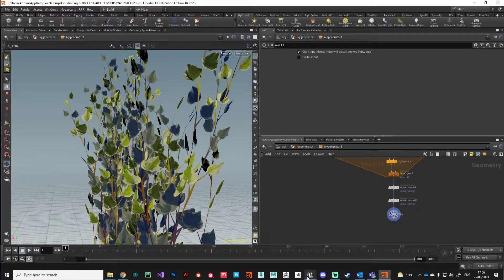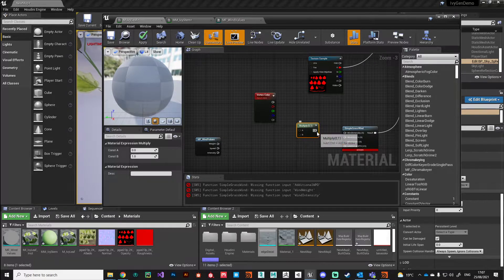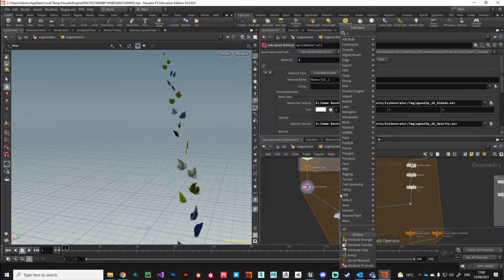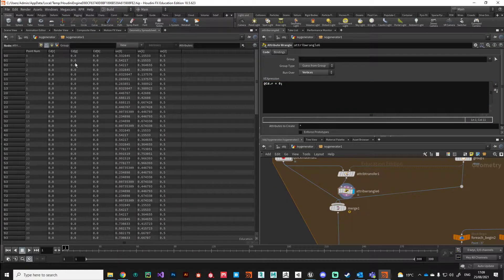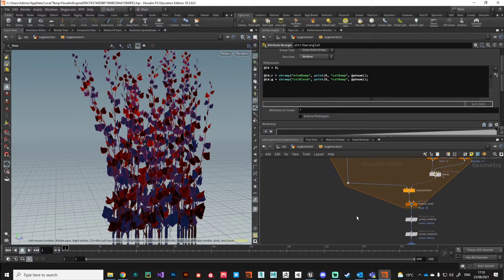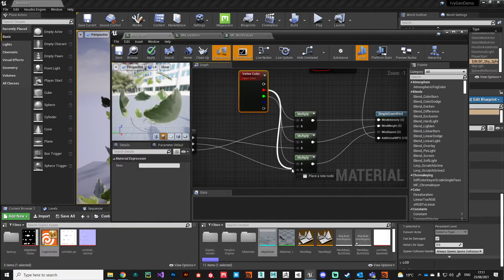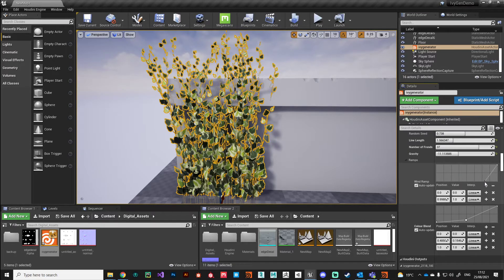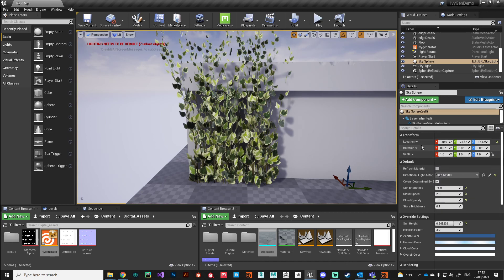Foliage Generation in Houdini: Part 15